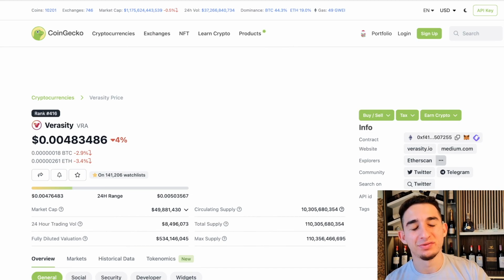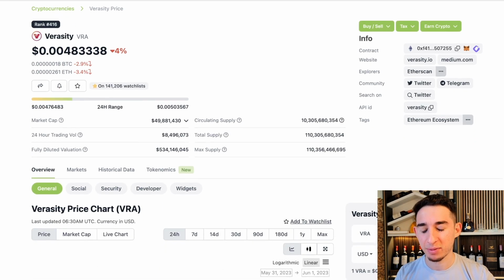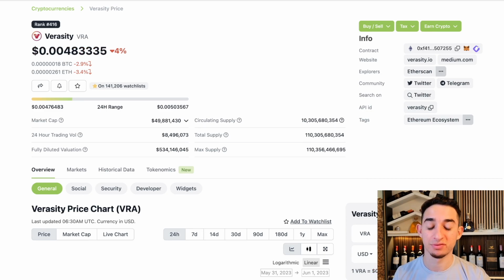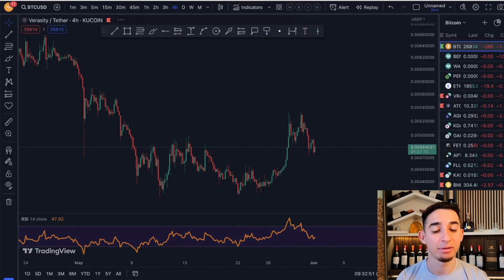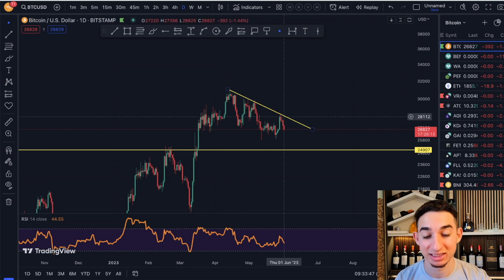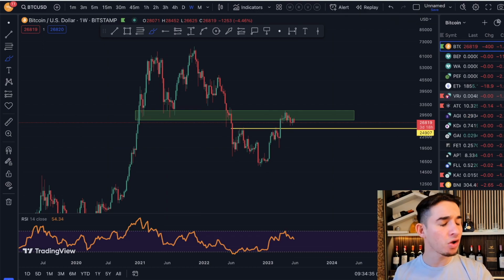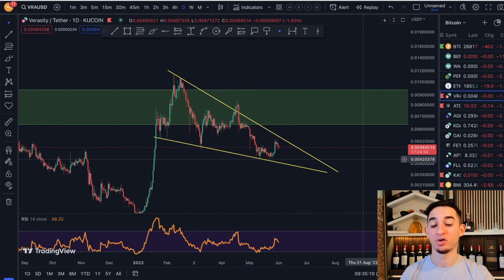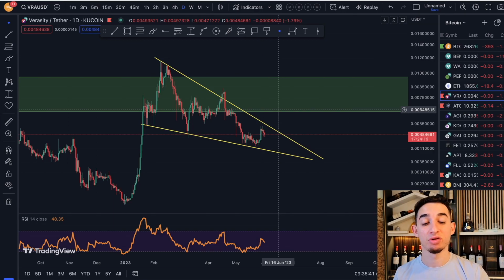Verasity Price Pump Incoming! Next 50x Crypto!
Exchanges + Sign Up Bonuses! 👇

💰 $5,135 Bonus!

👆New leading crypto exchange!👆

🔥 Get Up To $9,100  (Use THIS Link👆)